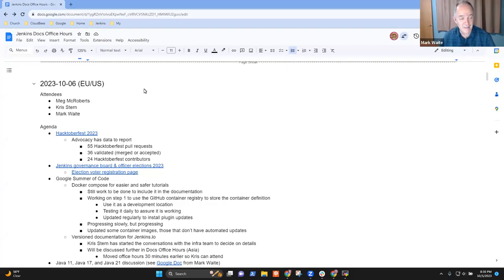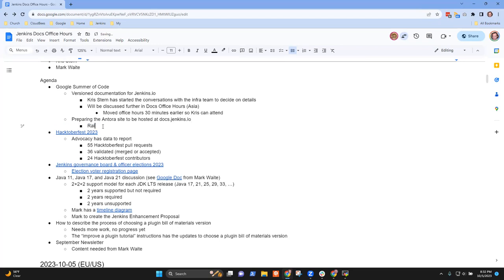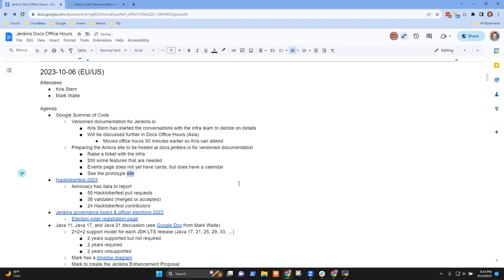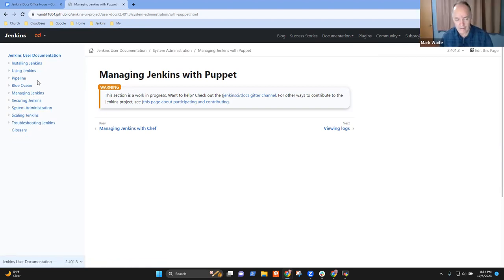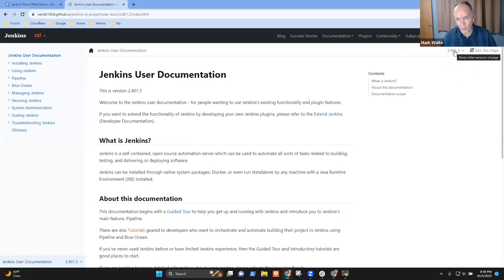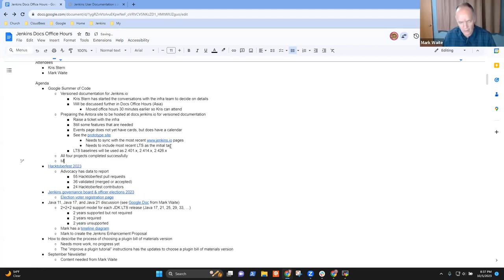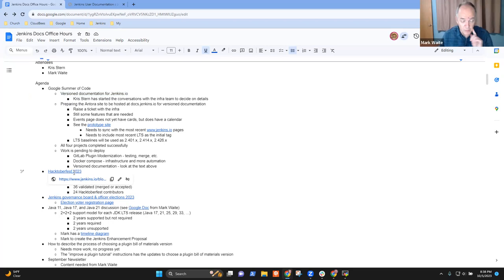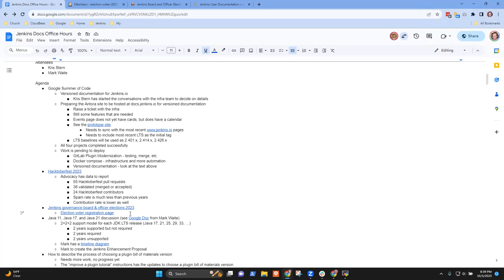2023 10 06 Docs Office Hours